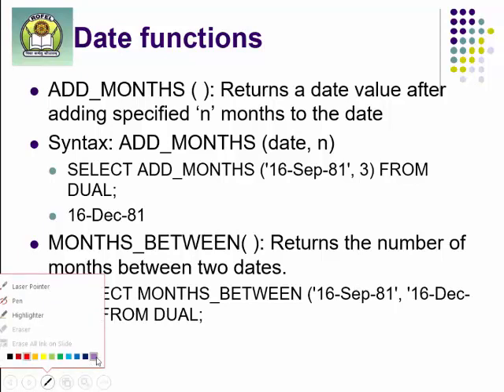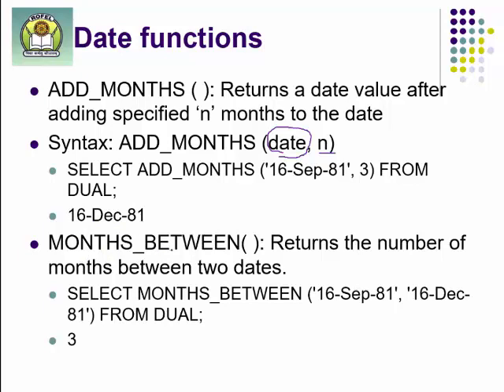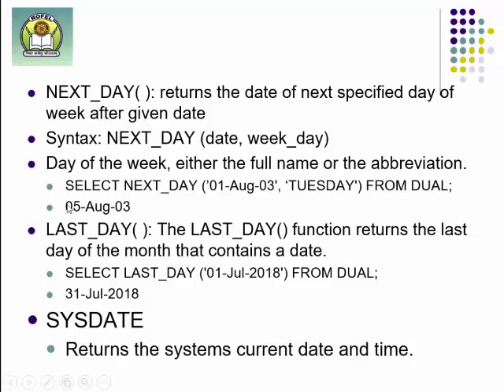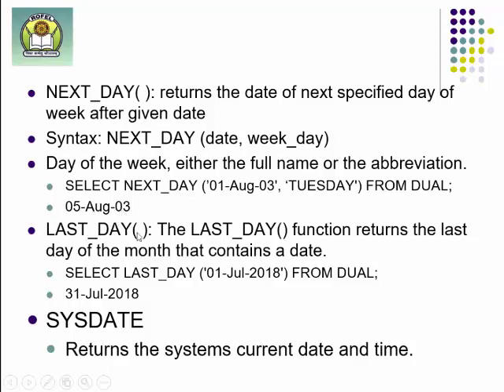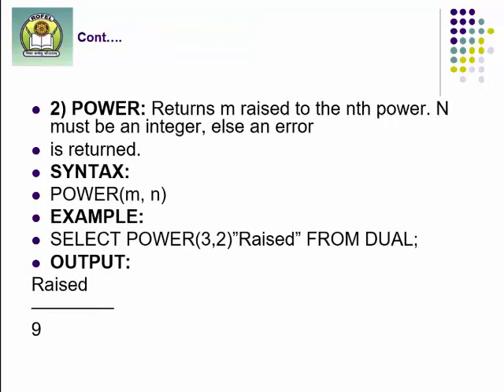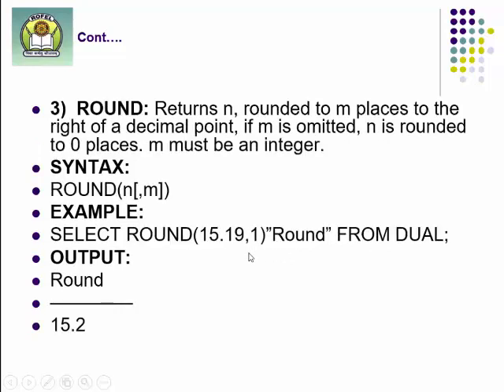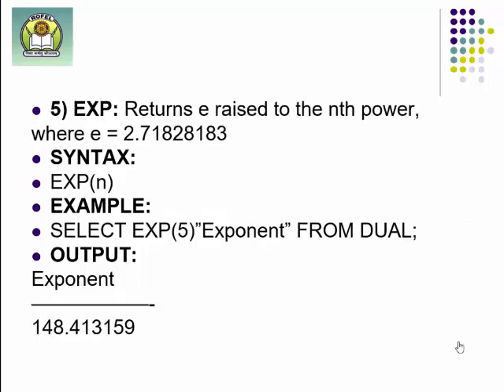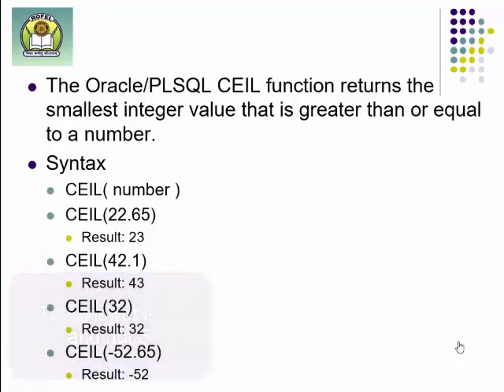SQL Built in functions part-2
Date and numeric functions